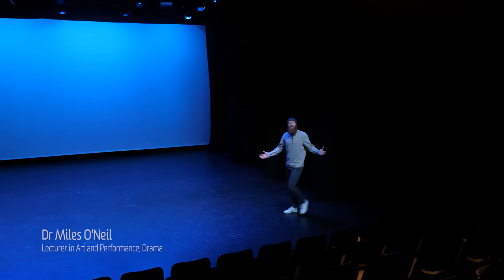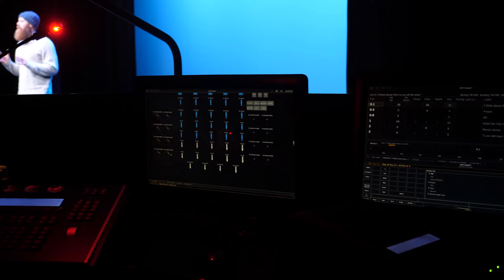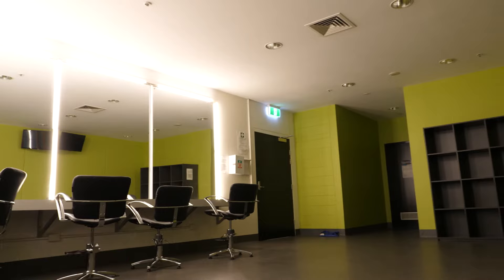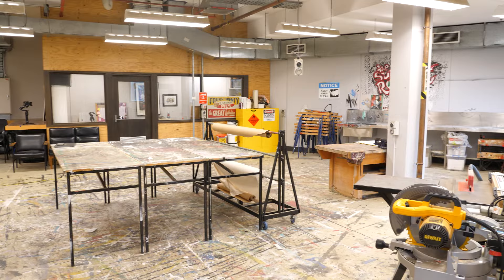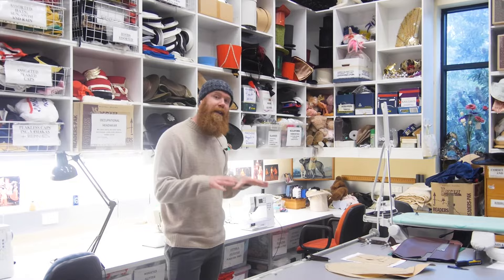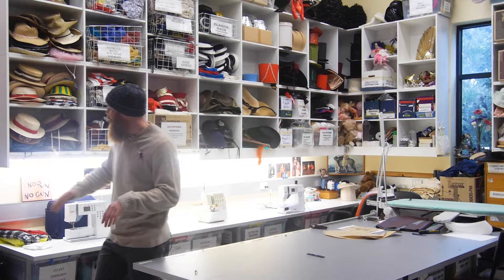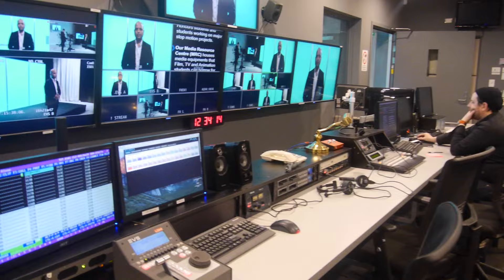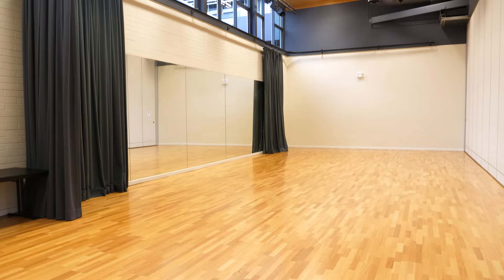Tour the facilities Drama students at Deakin University use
Facilities include: industry standard theatre, black box drama style studios, set and props building workshop, costume wardrobe department, media facilities such as television studio for acting and directing students, dance studios.